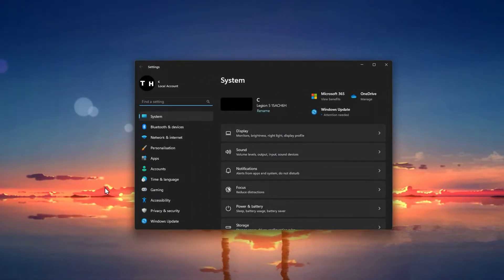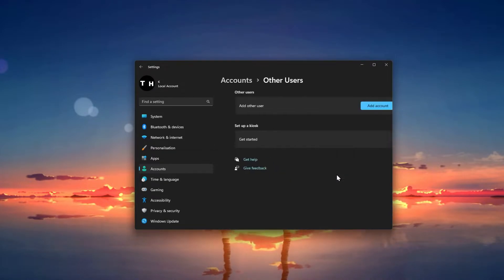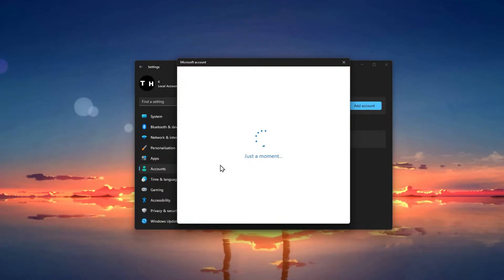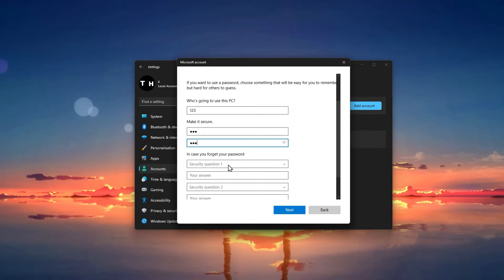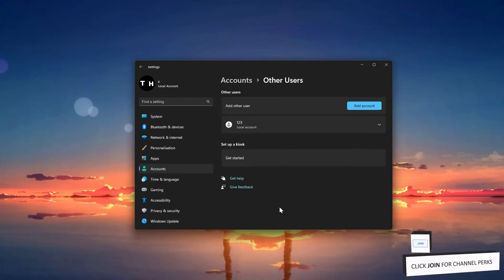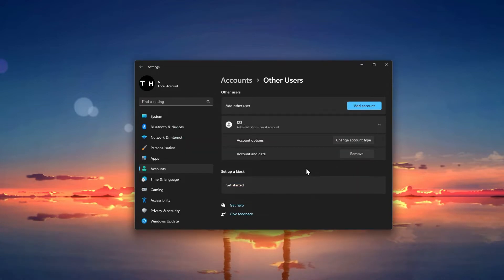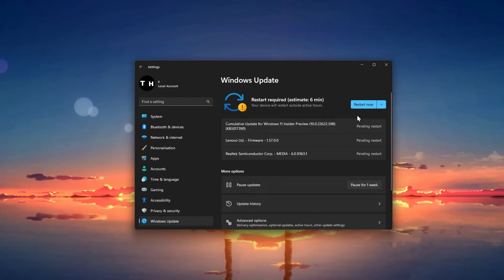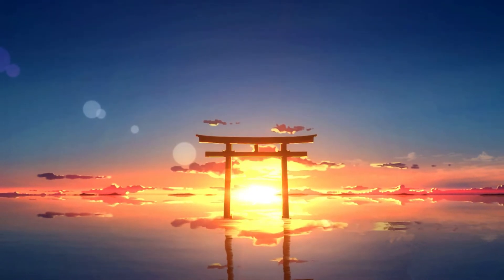How To Fix Voice Typing Error “Something Went Wrong” on Windows 11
A short tutorial on how to fix the voice typing error “something went wrong” on your Windows 11 PC.

Error Code: 0x80049dd3

Timestamps:
0:00 Introduction
0:15 Add Admin Account
1:00 Windows Update & Restart